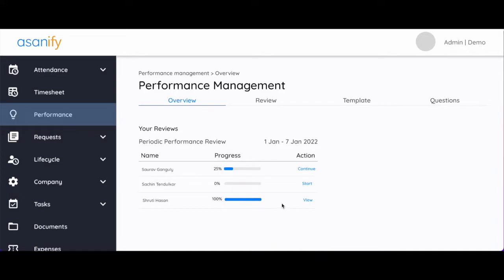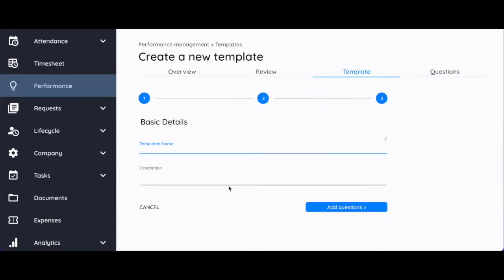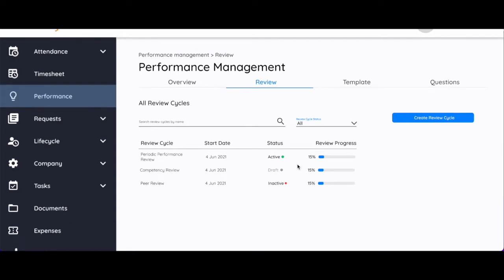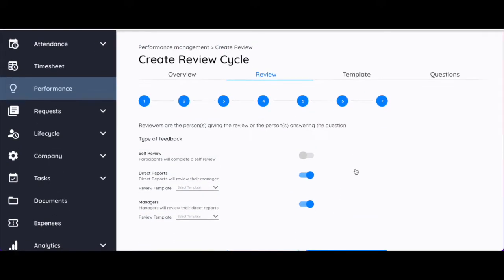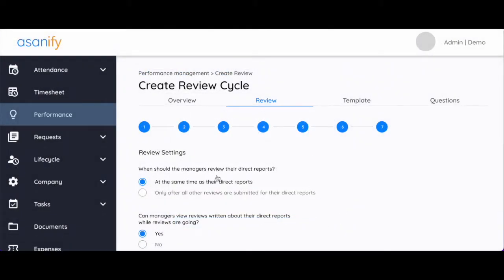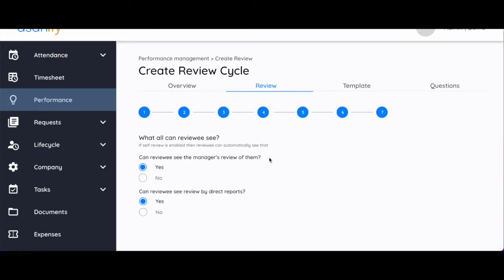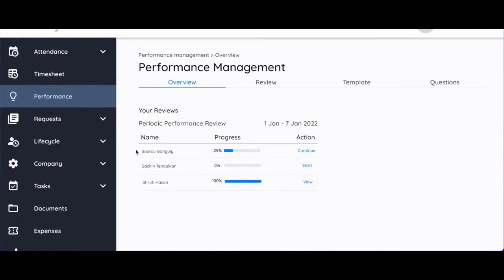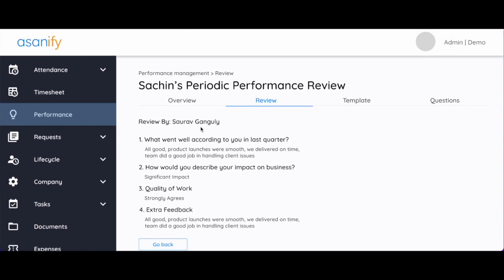Asanify Performance Management Module Demo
Asanify presents an easy to use yet highly configurable Performance Management System